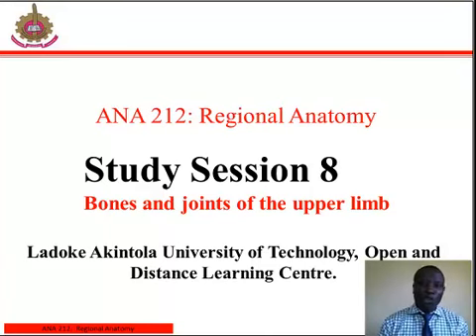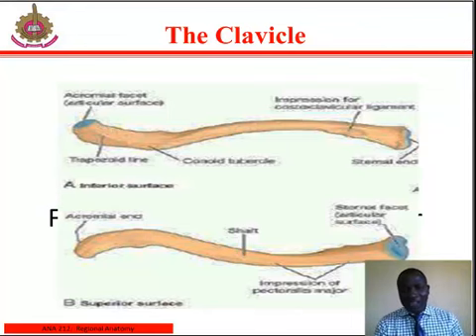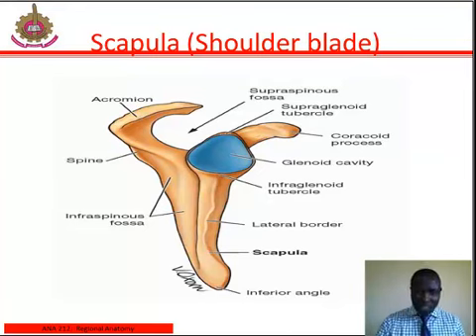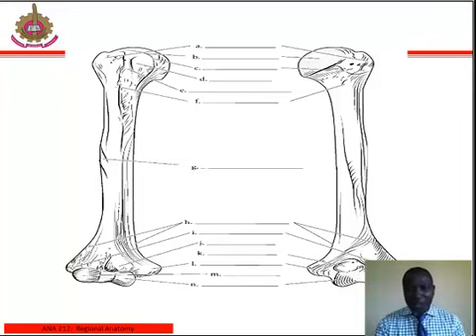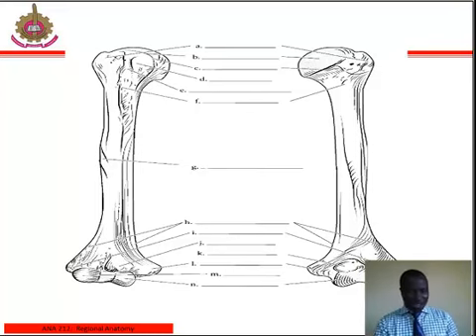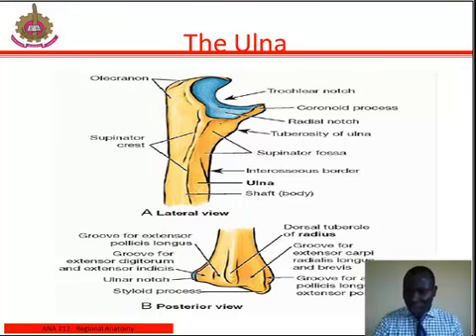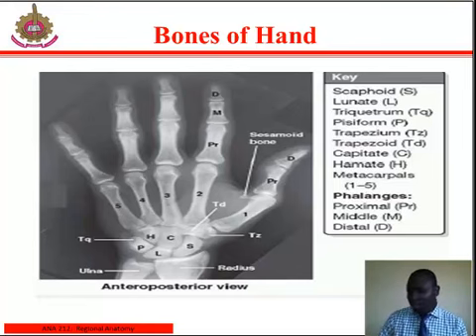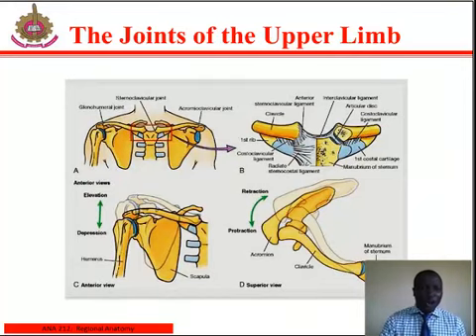ANA 212 SS8